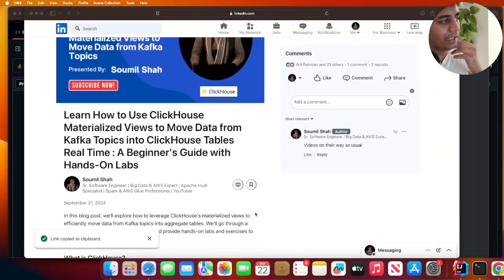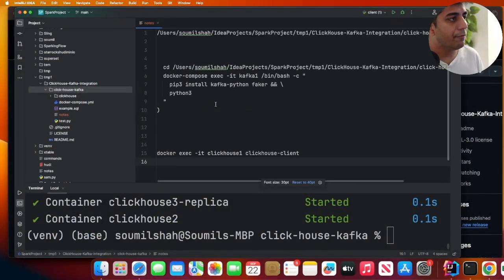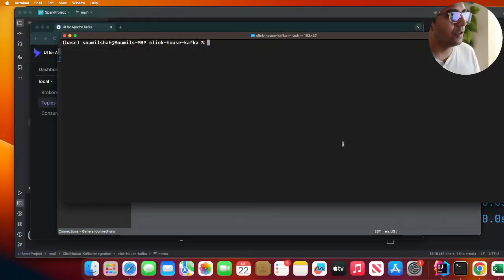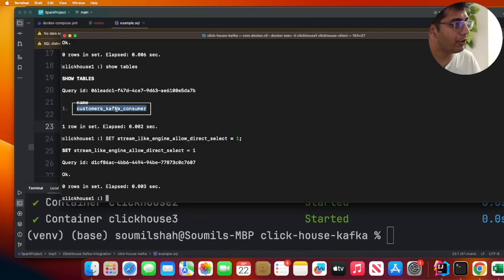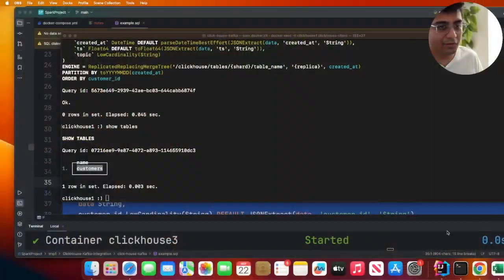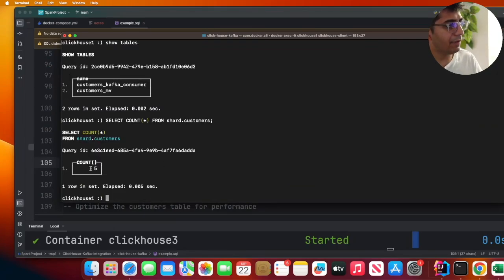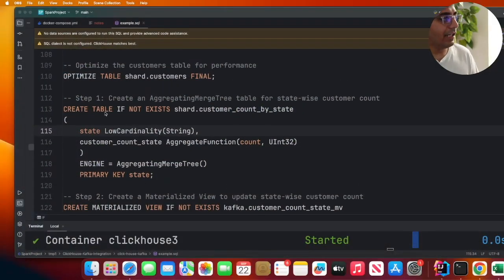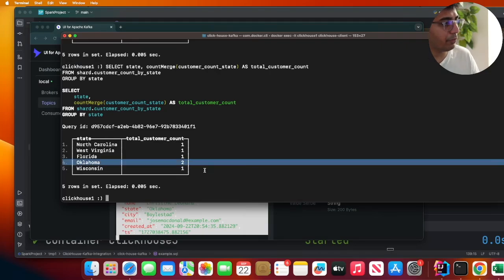Learn to Use ClickHouse to Move Data from Kafka Topics into ClickHouse Tables Real Time|Hands-OnLabs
Learn How to Use ClickHouse Materialized Views to Move Data from Kafka Topics into ClickHouse Tables Real Time : A Beginner's Guide with Hands-On Labs